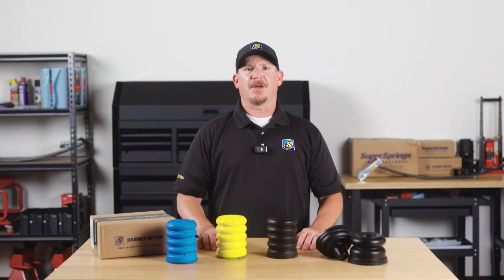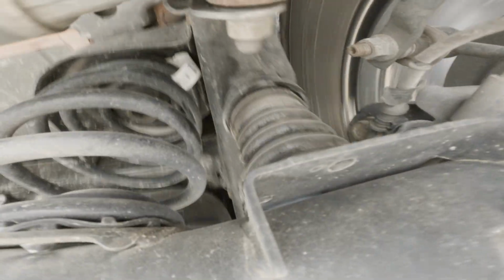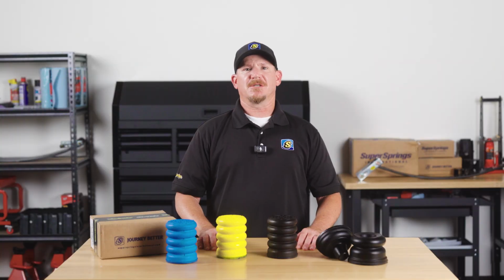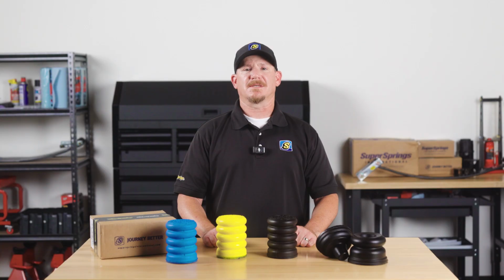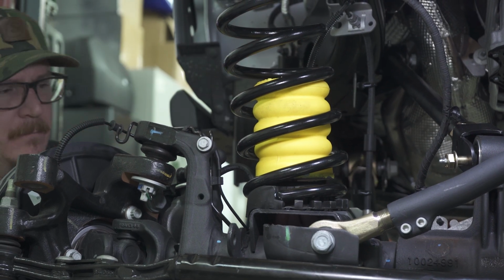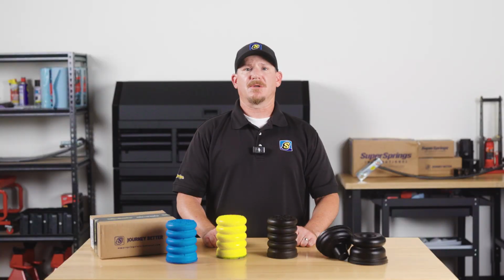SumoSprings on Front, Rear, or Both? | Engineering Corner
If you’ve been thinking about upgrading your suspension with SumoSprings, you might be wondering if you should install them in the front, the rear, or both? In this video, Engineering Manager, Chad Bussanich goes over why it’s a good idea to install SumoSprings on all four corners of your vehicle.